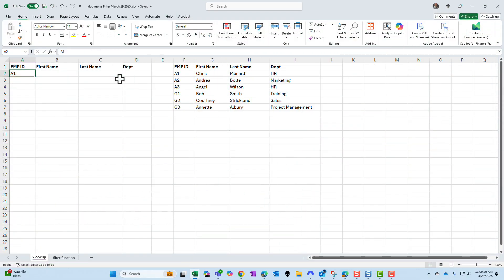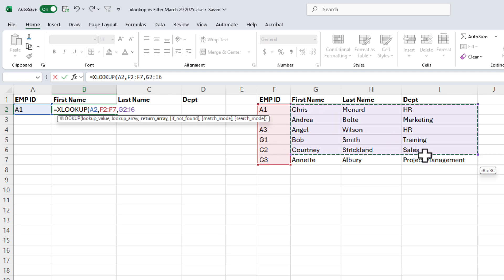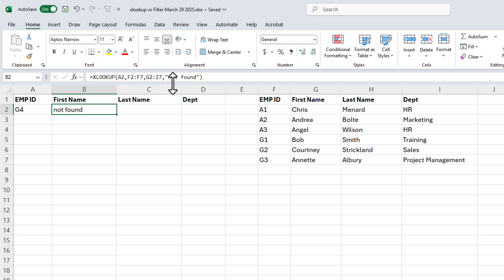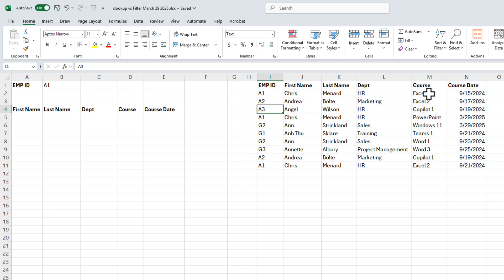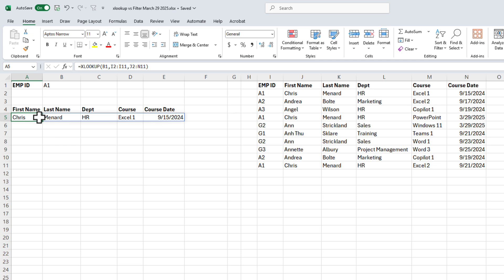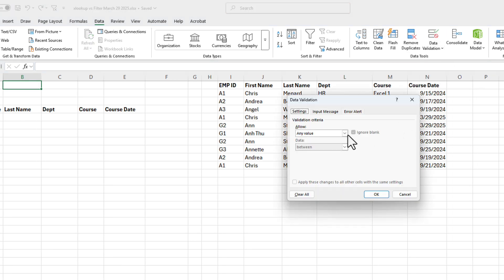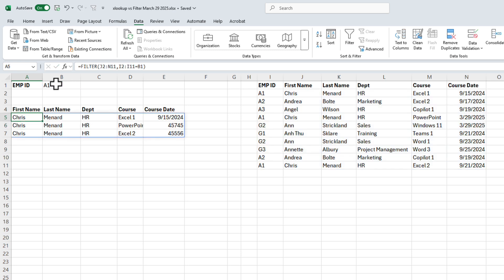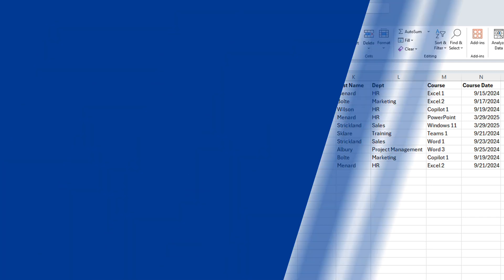Excel XLOOKUP vs FILTER Function (with examples)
Excel's XLOOKUP and FILTER functions are two powerful tools for data analysis and manipulation. While they serve similar purposes, each has unique strengths and use cases. This comprehensive guide will explore how to effectively use XLOOKUP and Filter functions, compare their capabilities, and provide practical examples to help you choose the right tool for your Excel tasks.

Understanding XLOOKUP: The Versatile Lookup Function
XLOOKUP is a newer addition to Excel's lookup family, designed to overcome the limitations of its predecessors like VLOOKUP and HLOOKUP. Let's dive into how to use XLOOKUP effectively:
Basic XLOOKUP Syntax
The XLOOKUP function uses the following syntax:
=XLOOKUP(lookup_value, lookup_array, return_array, [if_not_found], [match_mode], [search_mode])
Here's a breakdown of each argument:
lookup_value: The value you're searching for
lookup_array: The range where you're searching
return_array: The range containing the values you want to return
if_not_found (optional): What to return if no match is found
match_mode (optional): Specifies the type of match (exact, approximate, wildcard)
search_mode (optional): Determines the search order

Exploring the Filter Function: Dynamic Data Extraction
The Filter function is another powerful tool in Excel, particularly useful when dealing with large datasets or when you need to extract multiple matching records. Let's explore how to use it effectively:
Basic Filter Syntax
The Filter function uses the following syntax:
=FILTER(array, include, [if_empty])
Here's what each argument means:
array: The range of cells to filter
include: A logical test that determines which cells to keep
if_empty (optional): What to return if no cells meet the criteria

XLOOKUP vs. Filter: When to Use Each
While both XLOOKUP and Filter are powerful lookup tools, they excel in different scenarios:
Use XLOOKUP When:
You need to find a single matching record
You want to return data from multiple columns with one formula
You need flexible matching options (exact, approximate, wildcard)
Your data is structured in a way that traditional lookups struggle with
Use Filter When:
You expect multiple matching records
You're working with large datasets
You need to apply complex filtering criteria
You want a dynamic output that adjusts based on the number of matches

You'll see how to handle cases where XLOOKUP is not suitable due to duplicate values and learn how to use the FILTER function as an alternative. There's also a bonus tip on using data validation to manage entries effectively.

Chapters:
00:00 Introduction
00:09 Setting Up Employee Data
00:34 Using XLOOKUP for Multiple Fields
01:25 Handling Errors in XLOOKUP
01:51 XLOOKUP vs VLOOKUP
02:14 Incorrect Usage of XLOOKUP
04:45 Using Filter Function for Duplicates
05:56 Conclusion and Best Practices

-- EQUIPMENT USED
○ My camera